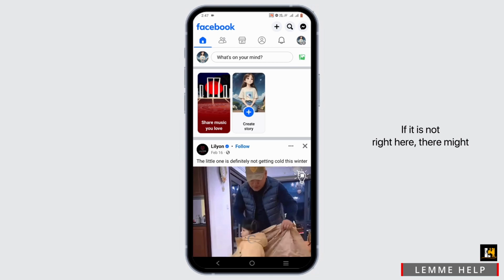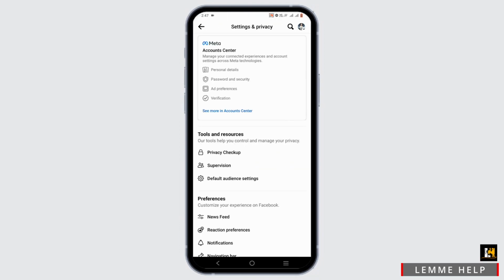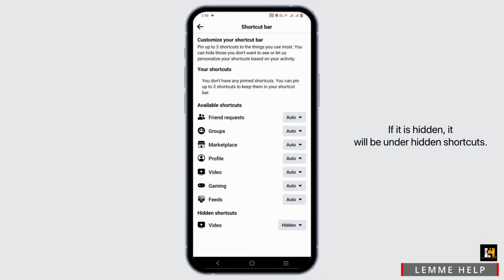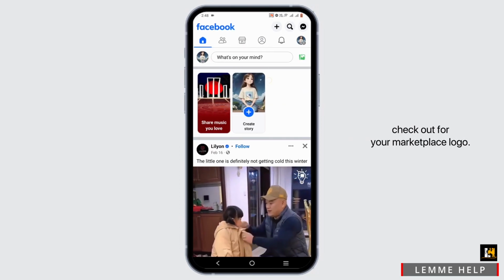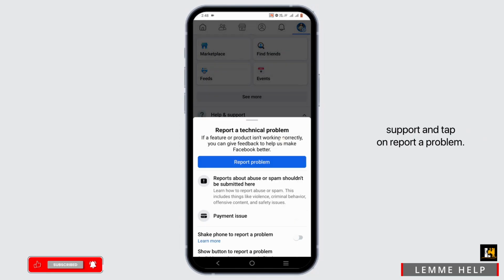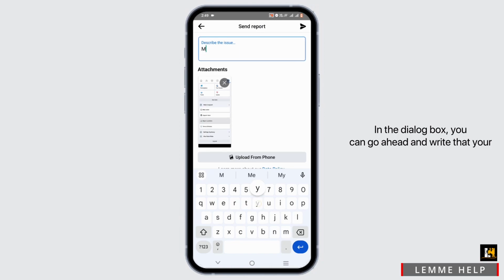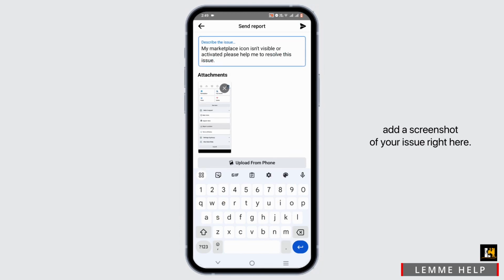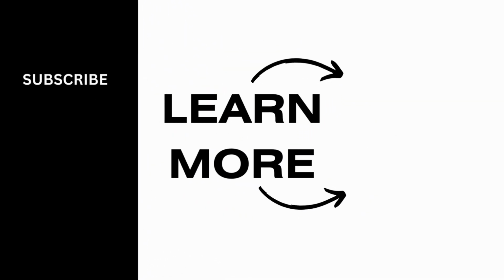How to Activate Marketplace on New Facebook Account (2024)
Hey there! In this video, I'll show you how to activate Marketplace on your new Facebook account. If you're wondering how to access Facebook Marketplace and start buying or selling goods, you're in the right place. Join me as I guide you through the steps to activate Marketplace and make the most out of your Facebook experience.

Timestamps:

0:00 - Introduction: How Do I Activate Marketplace on my New Facebook Account?
0:10 - Setting Up Your New Facebook Account
0:20 - Step-by-Step Guide: Activating Marketplace on Facebook